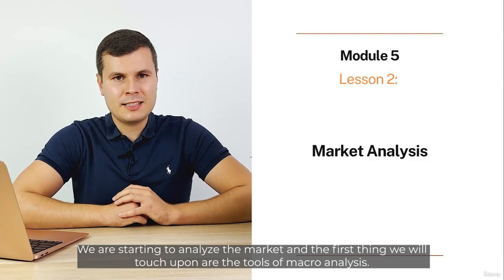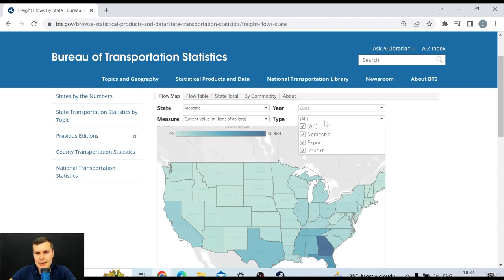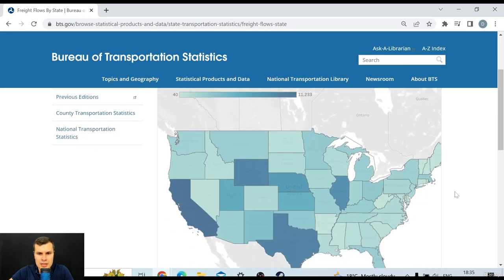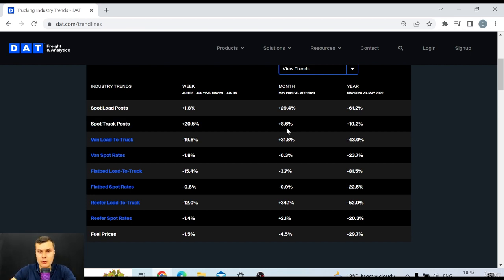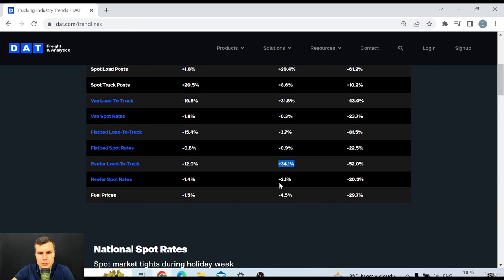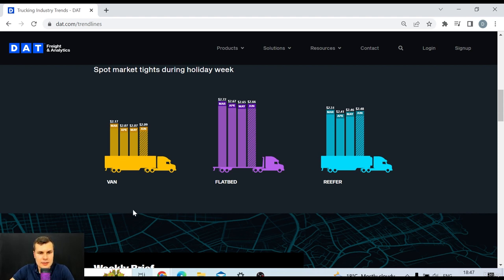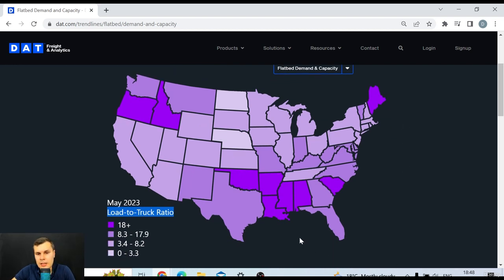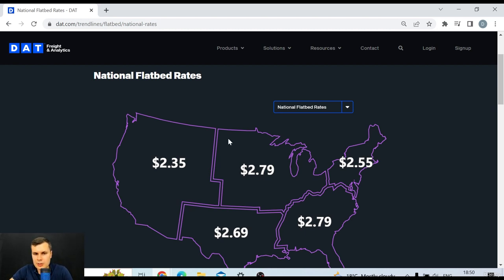Market Analysis or How to Load Customers at Top Prices | Part 25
In this informative video, we delve into the intricacies of market analysis and reveal the strategies to load customers at top prices, ultimately maximizing profits for your business. Understanding market dynamics and consumer behavior is crucial for any entrepreneur or marketer looking to thrive in today's competitive landscape.

Join us as we explore the step-by-step process of conducting comprehensive market analysis, including identifying target demographics, analyzing competitor pricing strategies, and leveraging consumer insights to position your products or services effectively. Learn how to identify pricing opportunities and craft compelling value propositions that resonate with your target audience, driving demand and allowing you to command premium prices.

Whether you're a seasoned business owner or just starting out, this video provides invaluable insights and actionable tips to help you navigate the market with confidence and achieve optimal results. Don't miss out on the opportunity to elevate your pricing strategy and attract customers willing to pay top dollar for your offerings. Watch now and take your business to new heights!